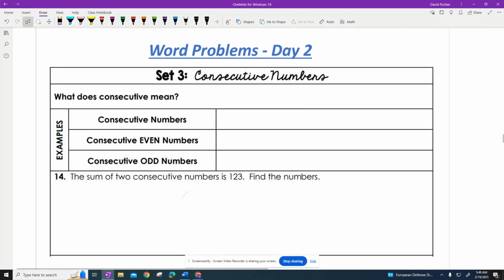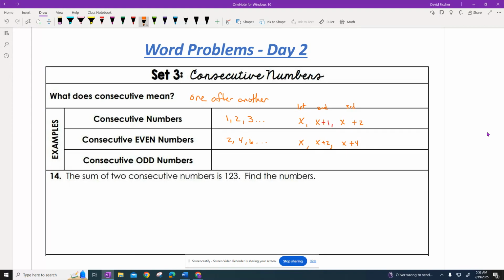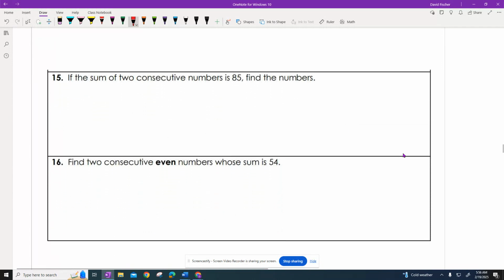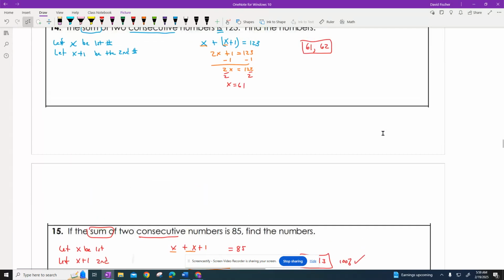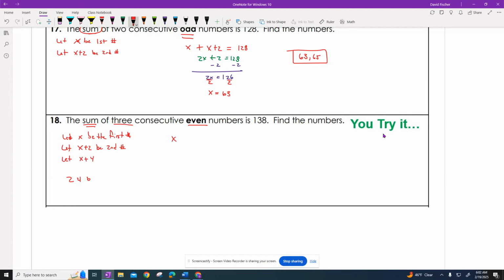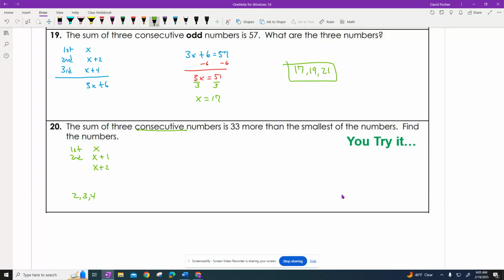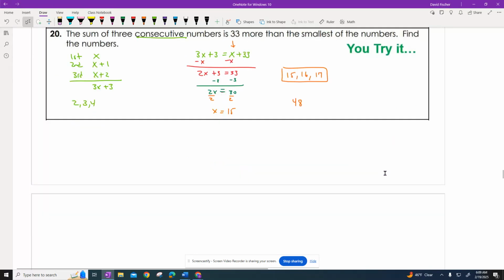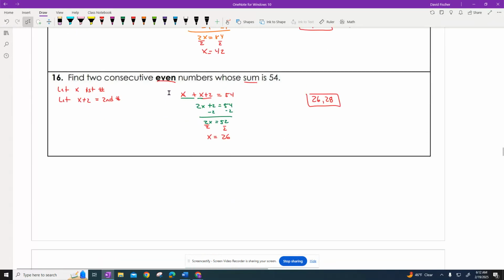Lesson 18 (Day 2) Word Problems -Consecutive Number patterns